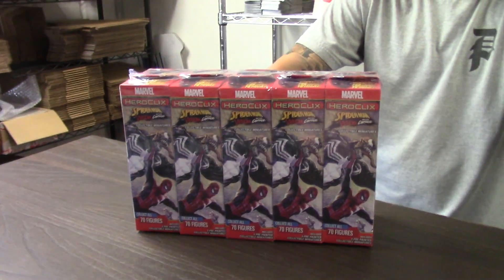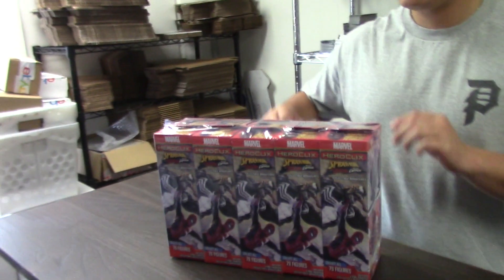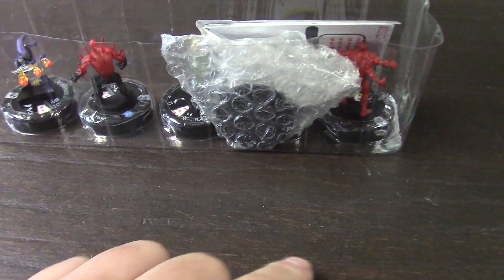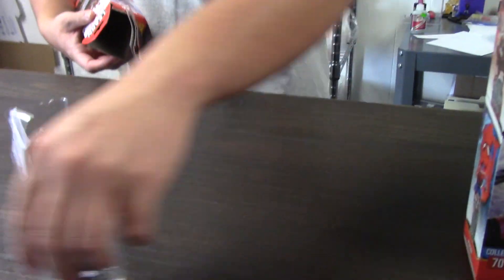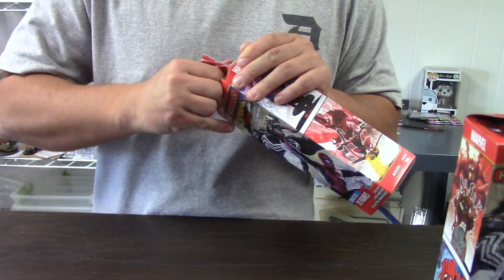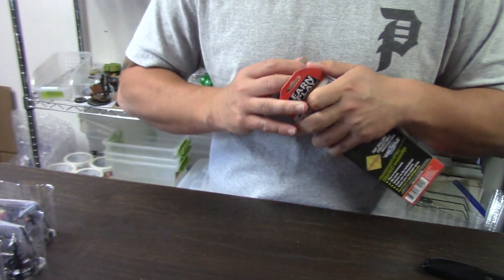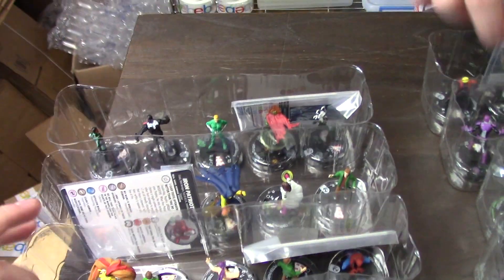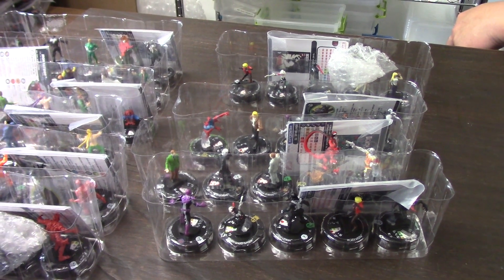Unboxing a Spider-Man & Venom: Absolute Carnage brick!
You asked for it. Here we go!

*Play in the Majestix Open Series Circuit: openseries.majestixccg.com